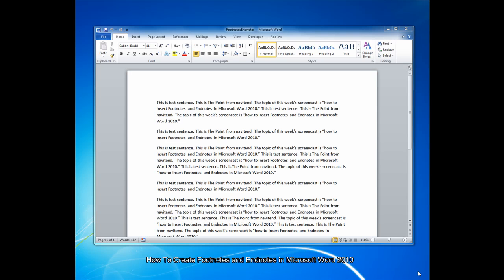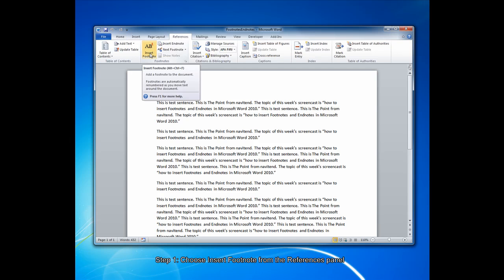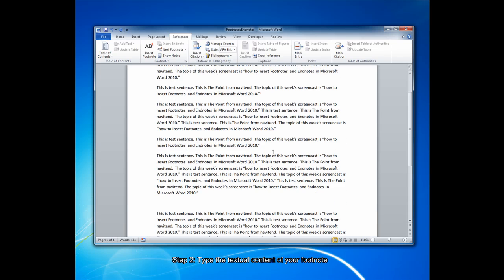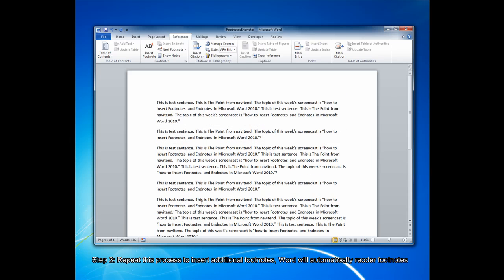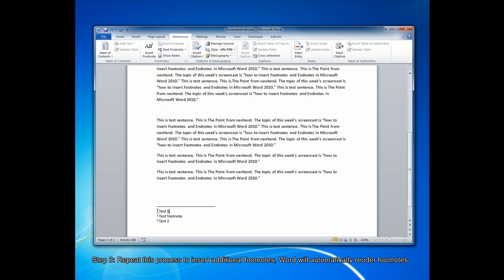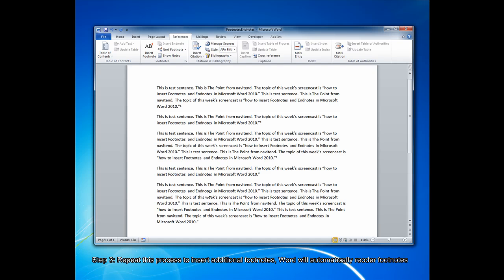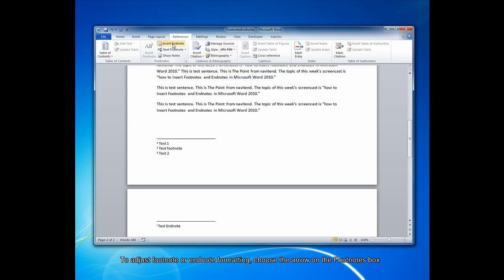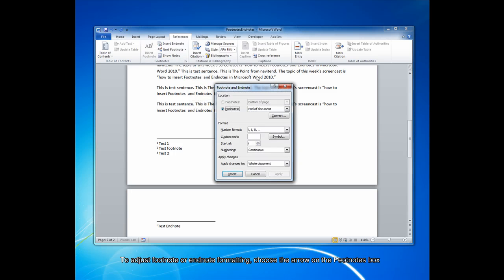How To Create Footnotes and Endnotes in Microsoft Word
Learn how to add footnotes and endnotes to a Microsoft Word  document. We also teach you how to adjust the formatting.